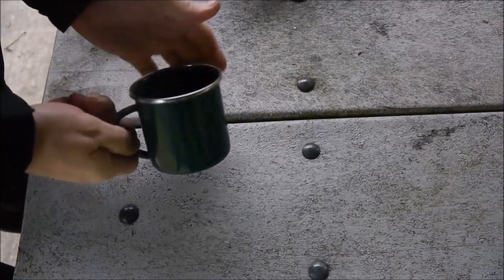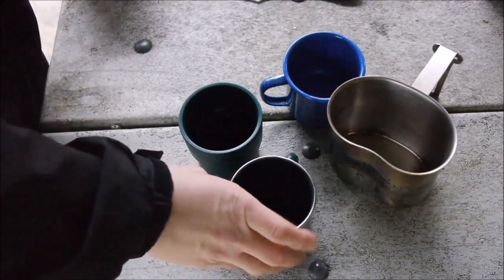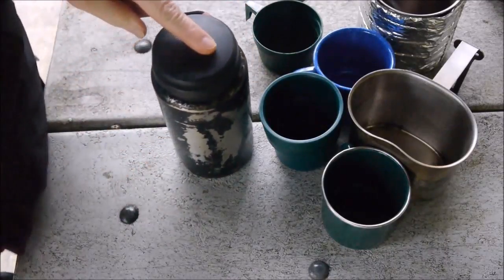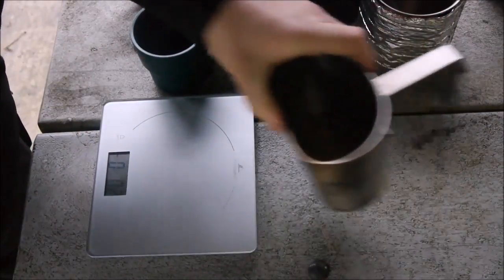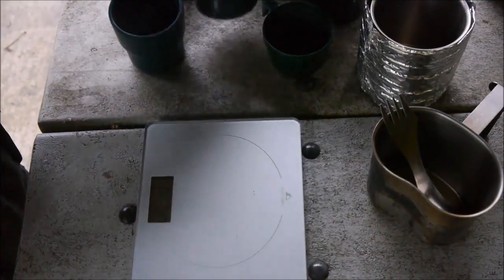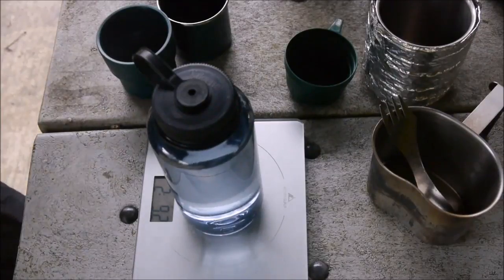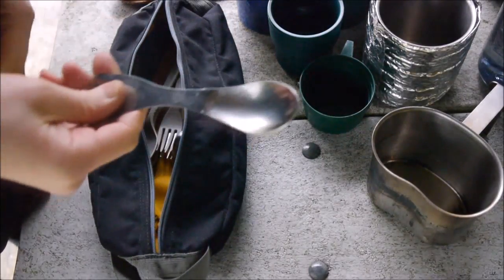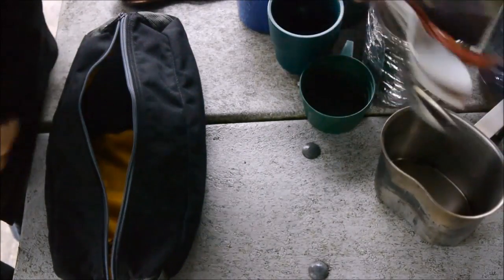All my Drinking Vessels and Utensils